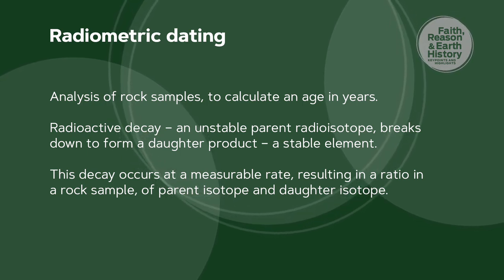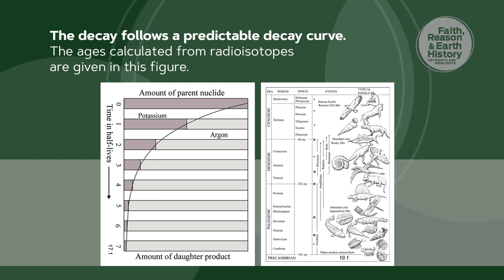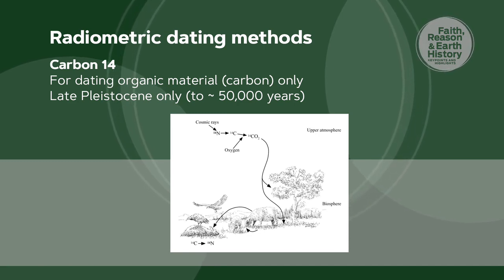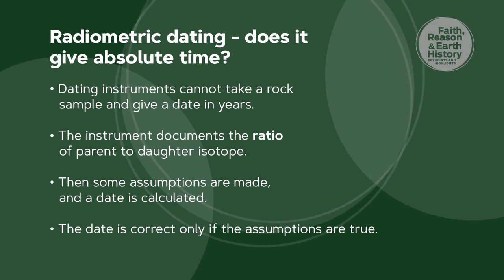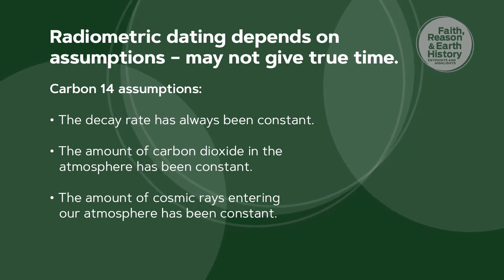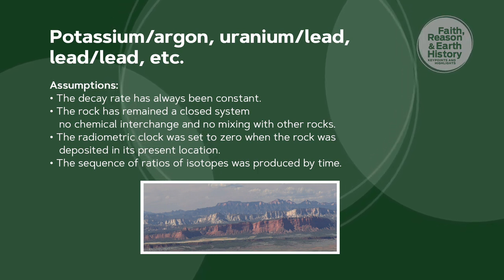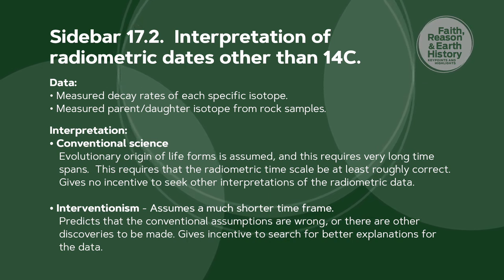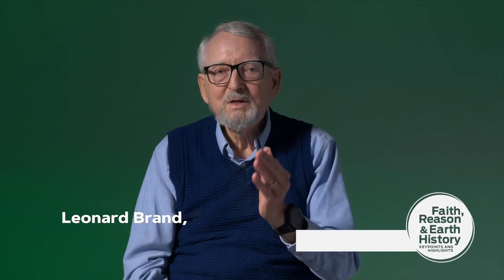Where Can Radiometric Dating Find an Absolute Measure of Geological Time?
Guides & How-To

A Comprehensive Guide to Radiometric Dating and Its Absolute Measure of Geological Time

A Closer Look at Radiometric Dating and Its Absolute Measure of Geological Time

Unraveling the Mystery of Radiometric Dating and Its Absolute Measure of Geological Time

10 Guidelines for Comparing Radiometric Dating to Absolute Measure of Geological Time

How to Use Radiometric Dating to Assess Geological Time
Questions

Does Radiometric Dating Provide an Absolute Measure of Geological Time?

Is Radiometric Dating the Absolute Measure of Geological Time?

Who Uses Radiometric Dating to Assess Geological Time?

What Does Radiometric Dating Tell Us About Geological Time?

Listicles

Top 10 Facts About Radiometric Dating and Its Absolute Measure of Geological Time

Revealing the Top N Uses of Radiometric Dating for Absolute Measure of Geological Time

10 Tips for Interpreting Radiometric Dating as an Absolute Measure of Geological Time

Top 10 Uses of Radiometric Dating to Assess Geological Time

10 Ways to Determine if Radiometric Dating gives an Absolute Measure of Geological Time
Others

The Impact of Radiometric Dating on Geological Time

Does Radiometric Dating Give an Absolute Measure of Geological Time? A Closer Look

Exploring the Relationship Between Radiometric Dating and Geological Time

Does Radiometric Dating Give an Absolute Measure of Geological Time? An In-Depth Look

Uncovering the Truth: Does Radiometric Dating Give an Absolute Measure of Geological Time?

Our purpose, in making these videos, is to make quality videos and share these with our viewers.